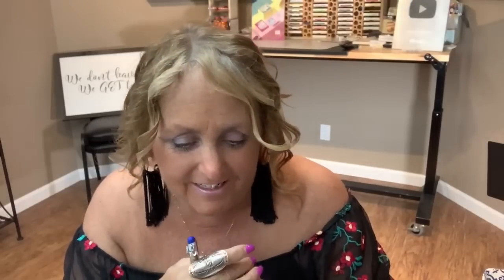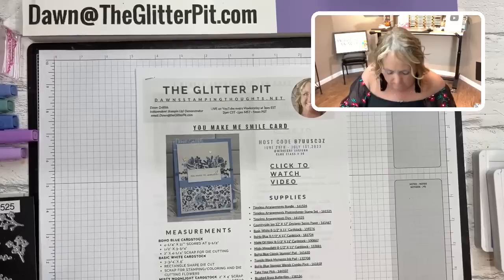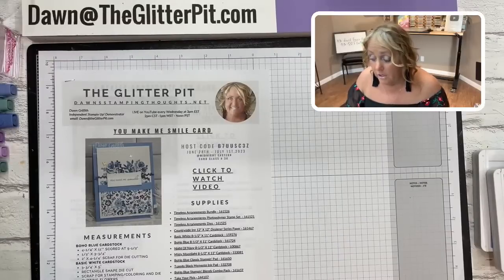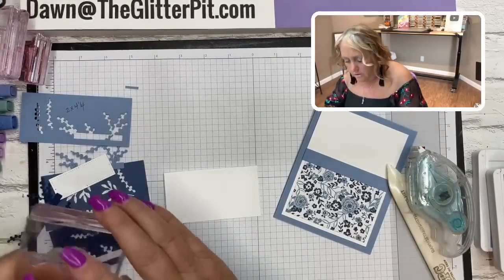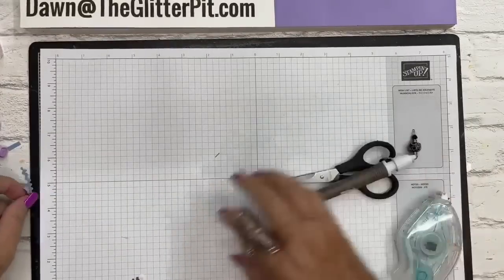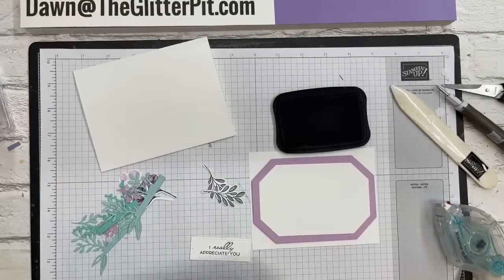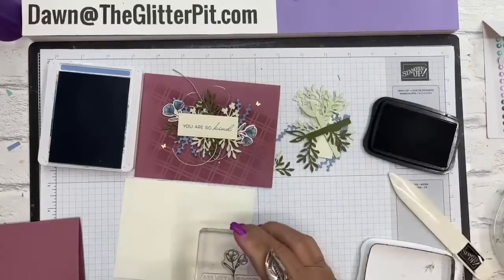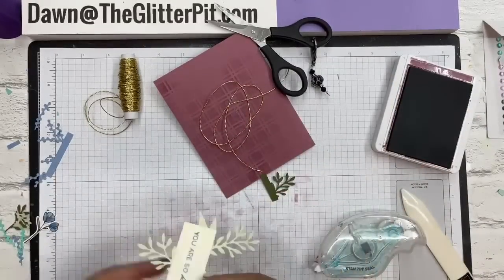Timeless Arrangements Online Card Making Class # 36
Card Class # 36 using Timeless Arrangements  bundle from Stampin' Up! .
Three gorgeous cards for many occasions.

Use this weeks Host Code B7UUSC3Z
with your minimum $35 order to receive your card kit # 36
of consumables to make all three cards
starting today Wednesday  June 28th- Saturday July 1st, 2023

Key Moments :
00:00 Into
00:40 Early Bird Glitter Spinner
02:12 Glitter Giveaway  last week winners
03:13 Glitter giveaway  sets for this week
04:31 New Host code  for class kit #36
06:42 Announcements
11:20 Meat in our freezer
17:20 Previous card kits are added and available
19:53 Card in Catalog we are casing
23:10 Card #1
37:55 Card # 2
53:00 Card #3
1:13:06 Glitter Spinner

 New Monthly Host code: EPSG7ZYA
 Use this host code to receive a small gift Mid to Late July
This host code is NOT for my weekly card kits.

2023-24 Stampin' Up! Annual Catalog

Do you want the hard copy of the new Stampin' Up! 2023/24 Annual catalog ?

I'm Dawn Griffith known as Dawn's Stamping Thoughts on YouTube and an expert in
the field of stamping and paper crafts specializing in interactive, moving , pop up sliding cards.

 your notifications to know when I upload !

Brand new Glitter Pit  LIVE every Wednesday at 3pm eastern for my weekly Online Card Class
with a new  Stampin'Up! bundle as the focus .
I love reading everything  you have to say, It helps me plan the content I create for you .
Do you need help with something?
You can tell me what your biggest concern/ question is in the comments
 so I can address it in an upcoming video!